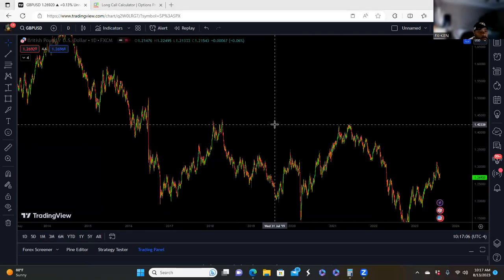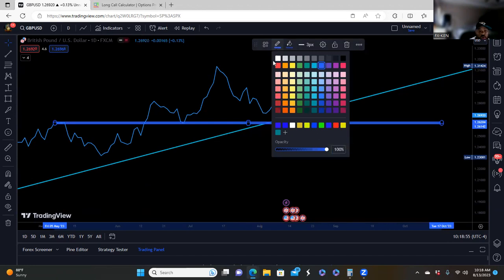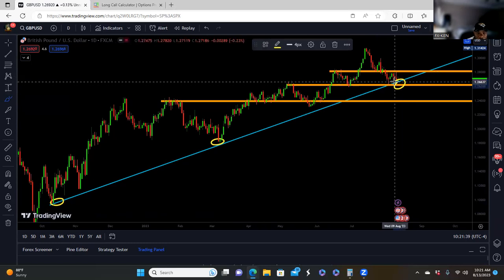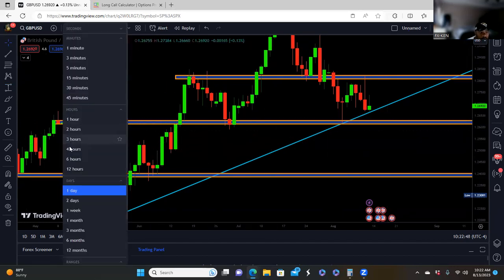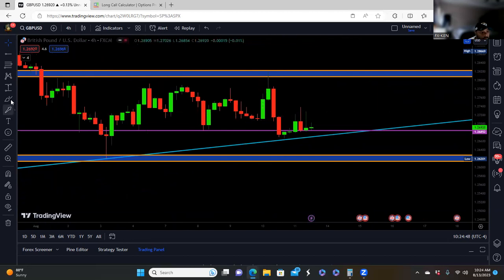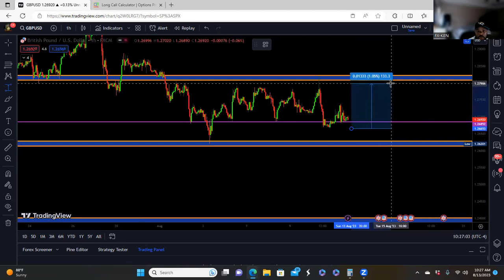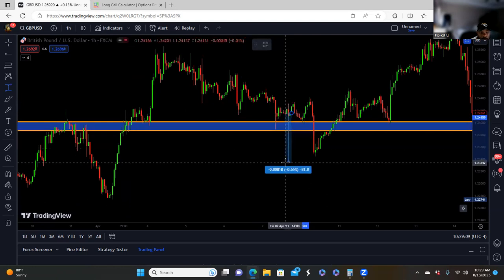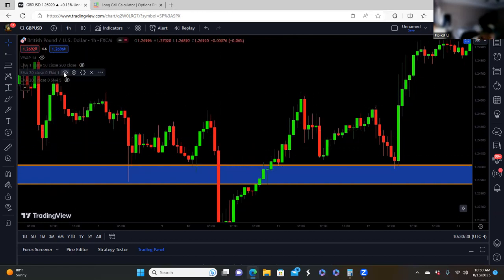GBP/USD Analysis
Where do I think G/U is going?